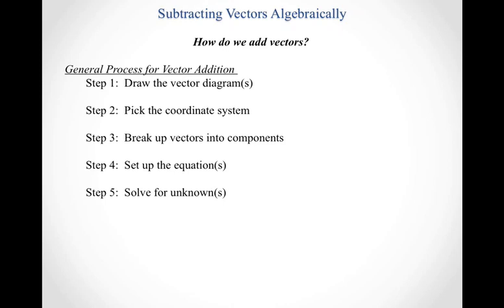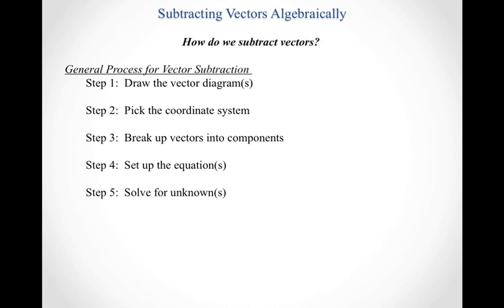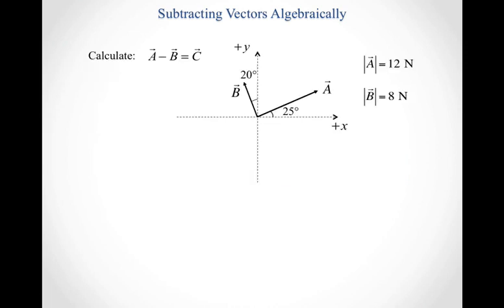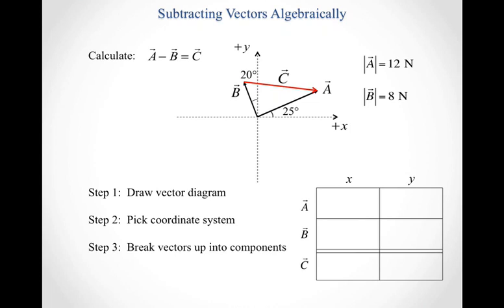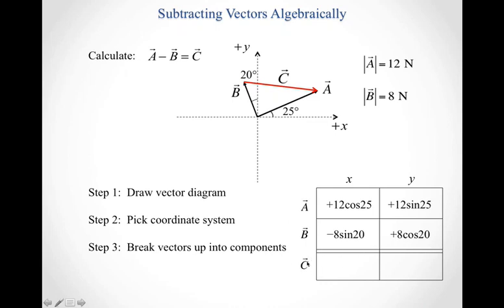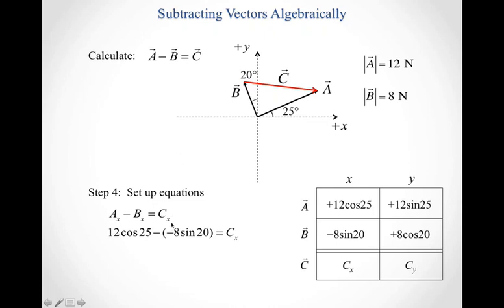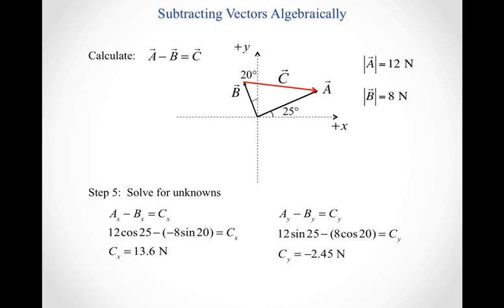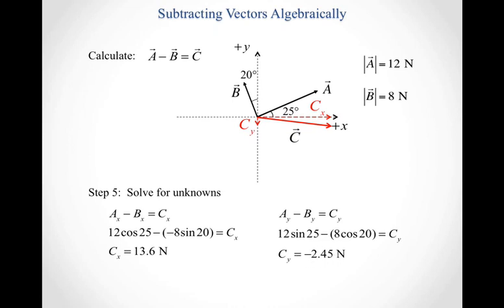Subtracting vectors algebraically default